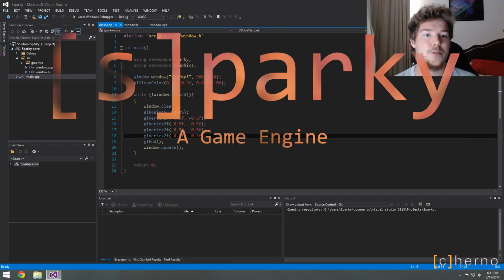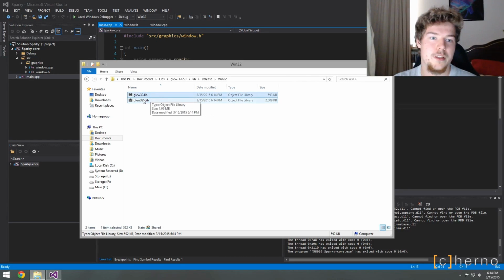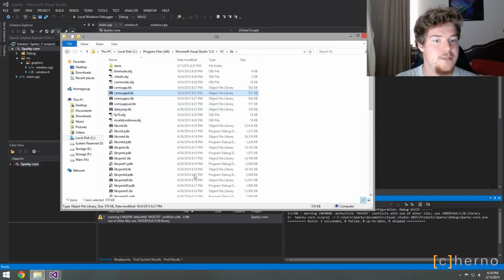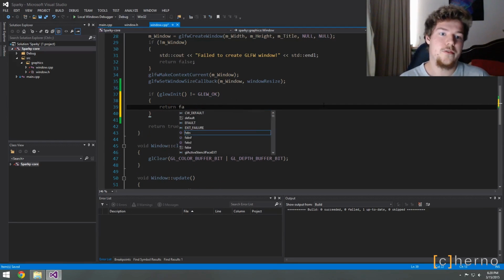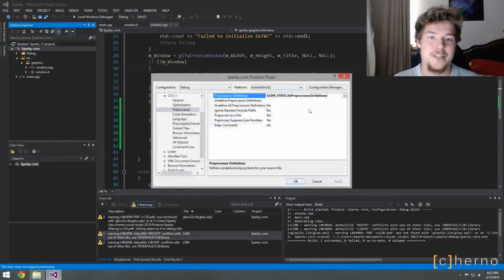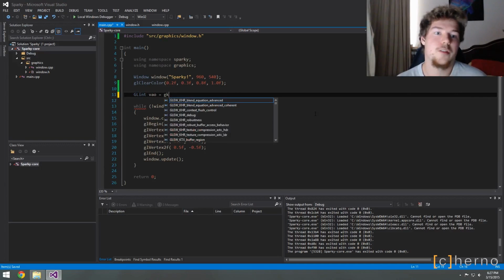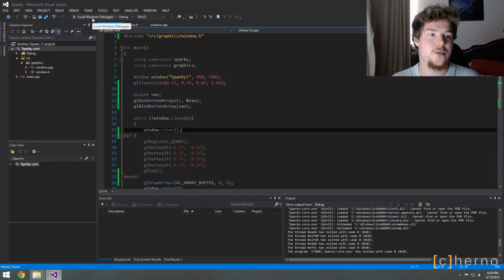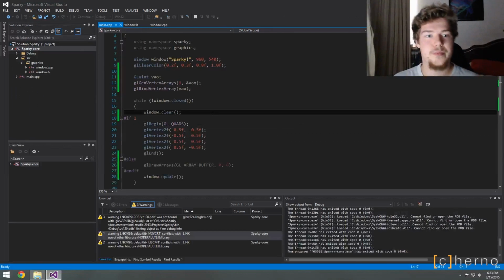Ep. 2: OpenGL Extensions - Sparky Engine (How To Make a Game Engine)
In this video:
- How to use GLEW
- How to load extensions into OpenGL